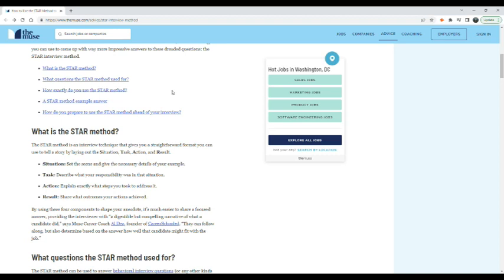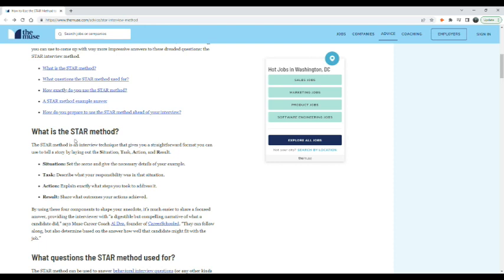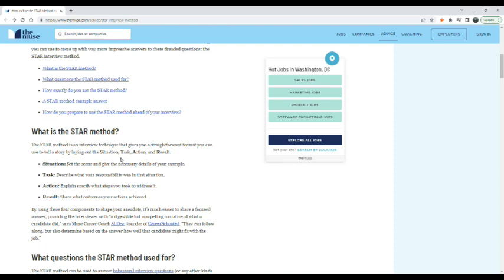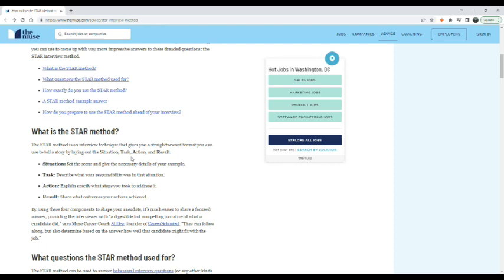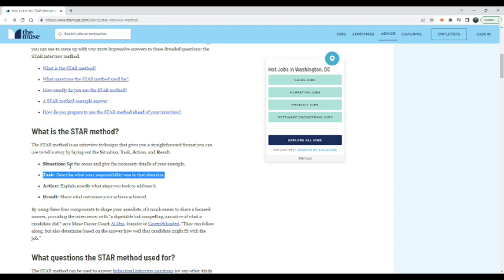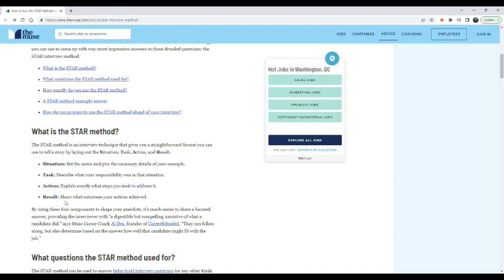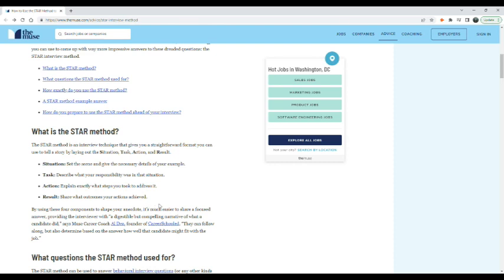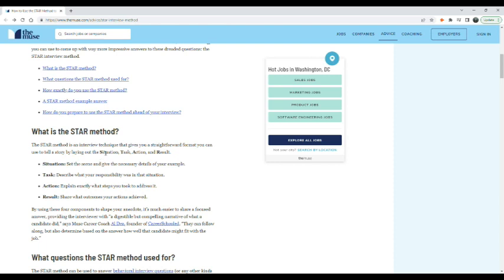How to crack SCRUM MASTER INTERVIEW easily | STAR method